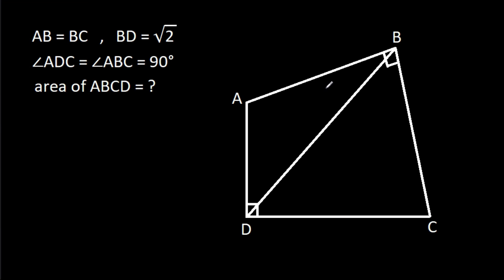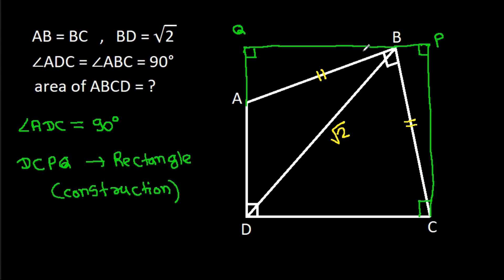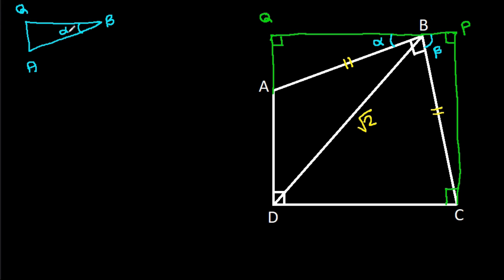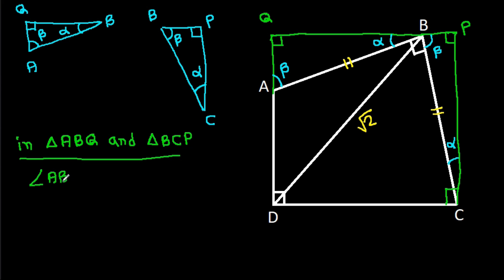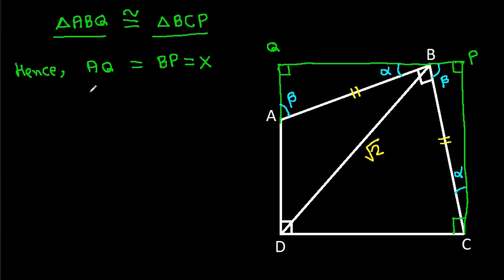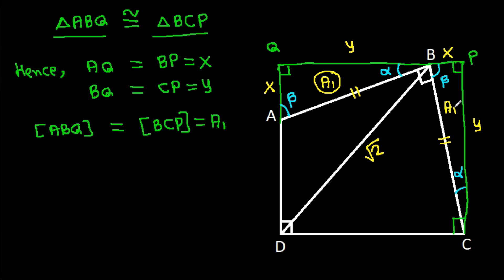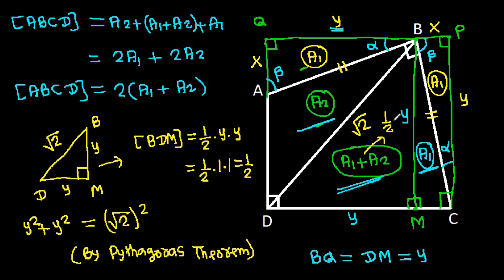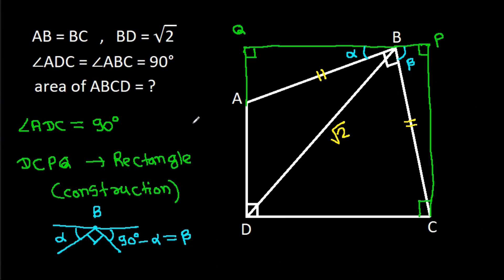Japanese Math Olympiad Problem | Best Math Olympiad Problems | Geometry